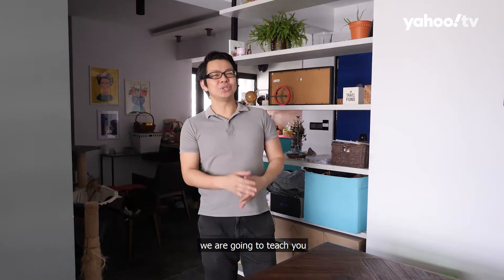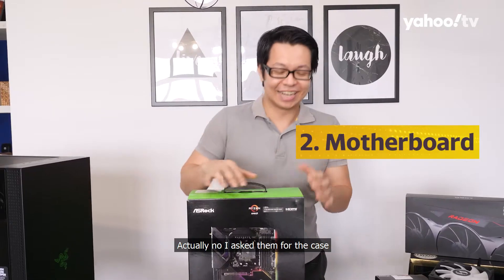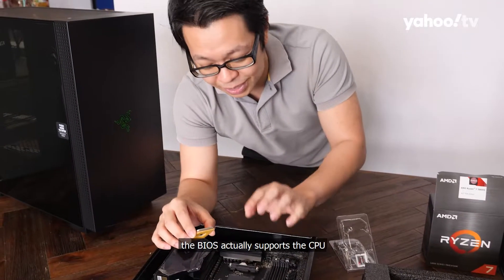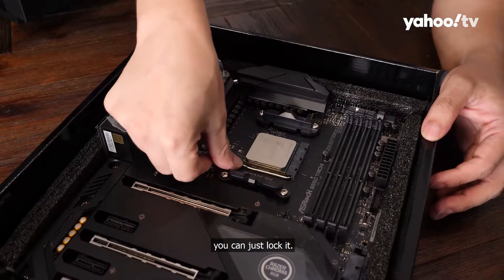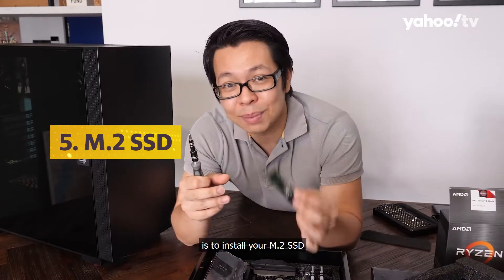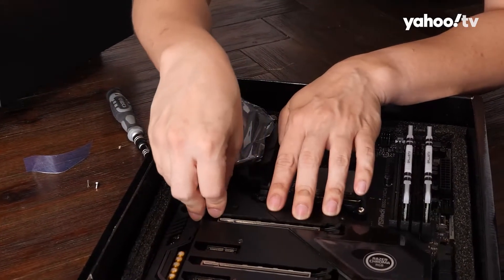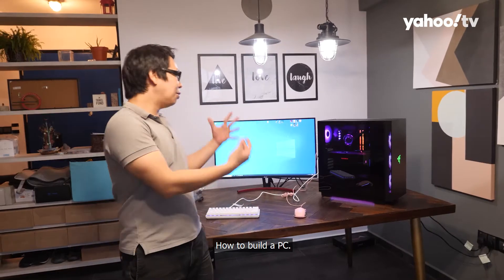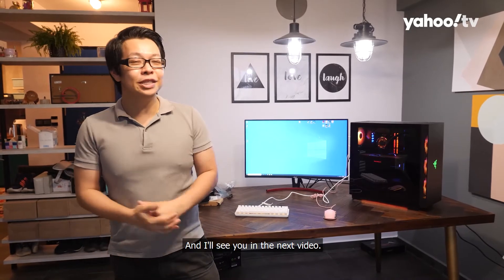How to build a PC (feat. Razer Tomahawk ATX, Asrock Taichi B550 Razer edition)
In this episode of yTech, we explore ways to build a PC, and the roadblocks that you might face while building your ideal set-up. This video can be a guide to how you build your ultimate rig, but it is not the absolute way to do it.